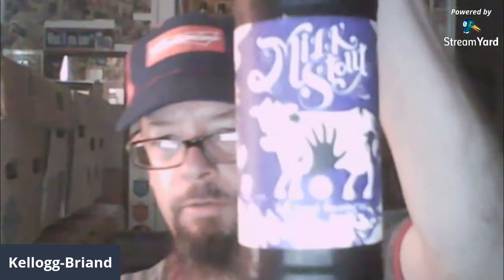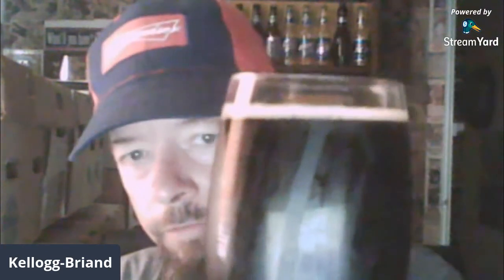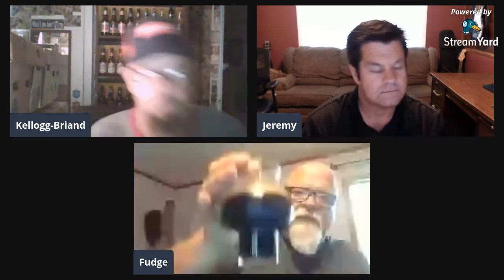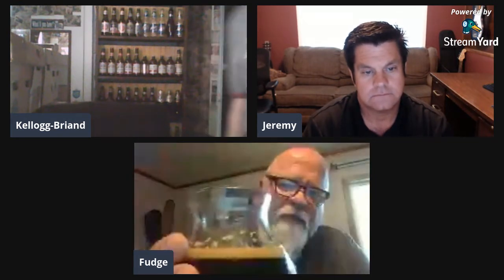Stout Sunday (August 11, 2019)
The I.B.R.G., the Beer Coalition Chat, and Beer Talk present Stout Sunday (a stout and porter day).